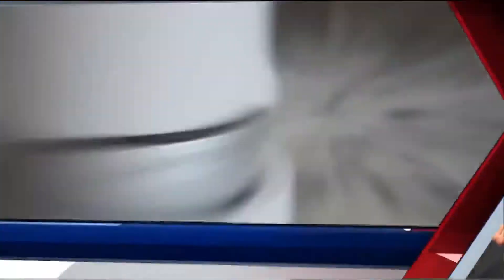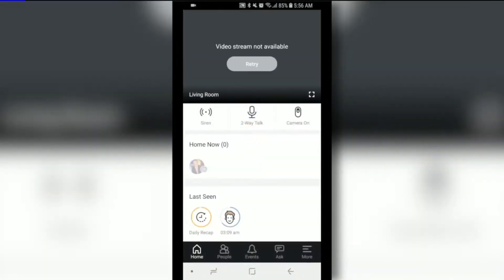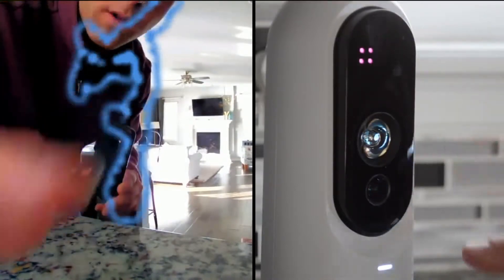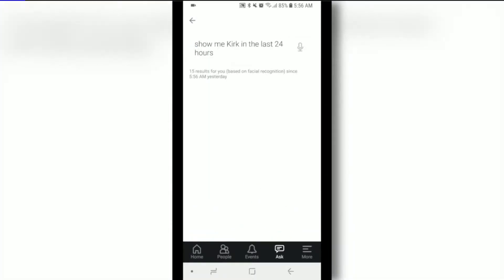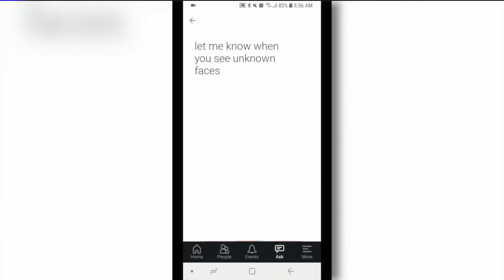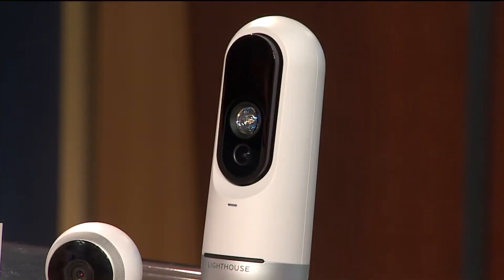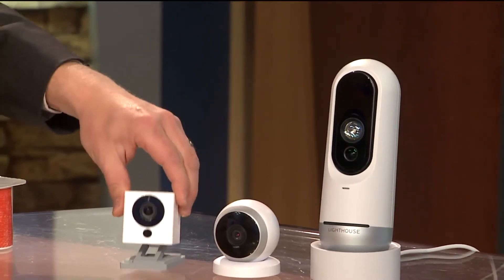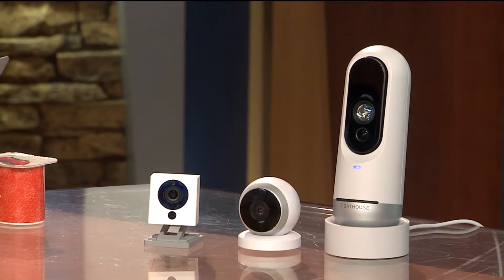Tech Junkie Review – Lighthouse AI Smart Home Security Camera